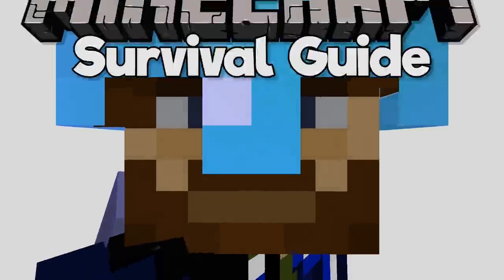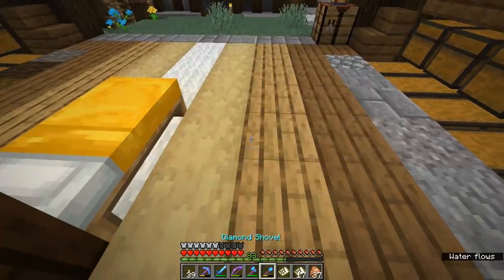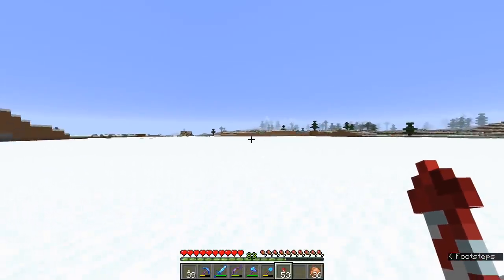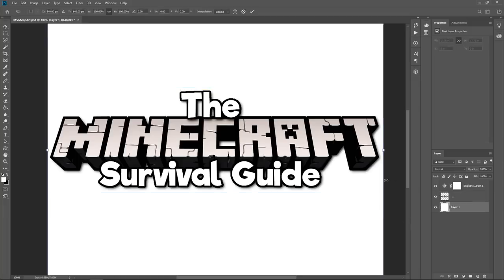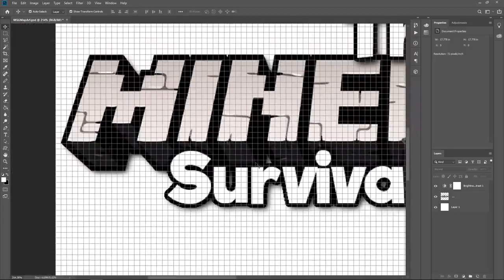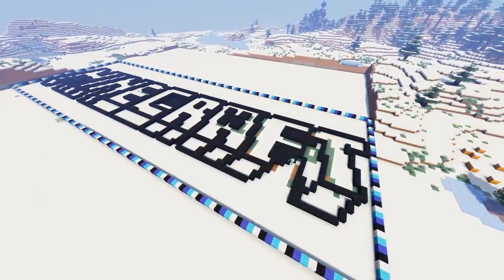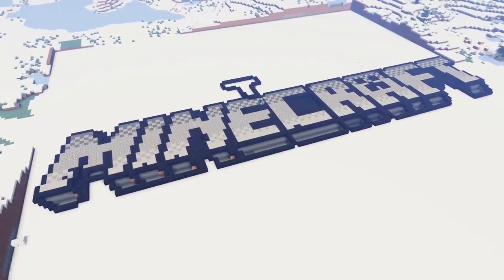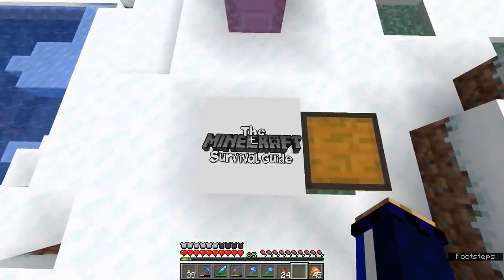How To Make Minecraft Map Art! ▫ The Minecraft Survival Guide (Tutorial Lets Play) [Part 166]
The Minecraft Survival Guide continues! This tutorial will give you some tips for making map art in Minecraft, and we explore the Cartography table's ability to lock maps - so you can use the same area to make map art over and over again!